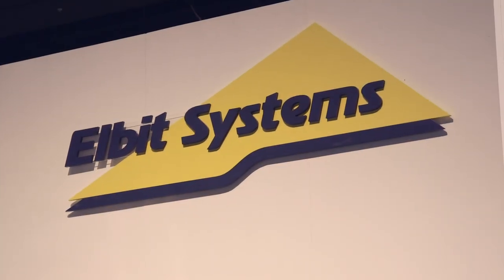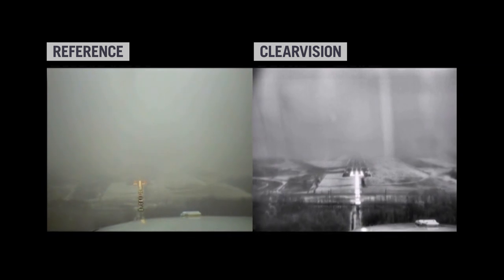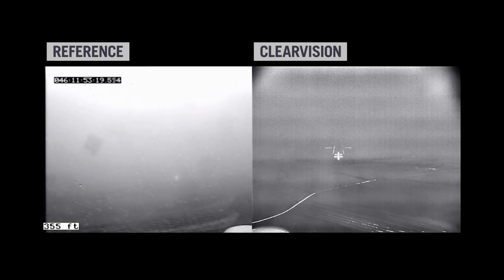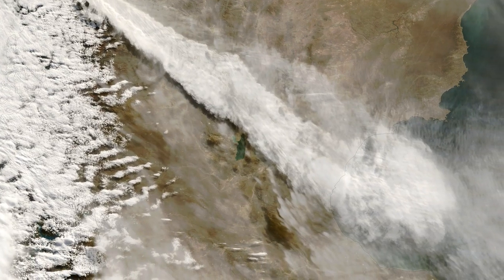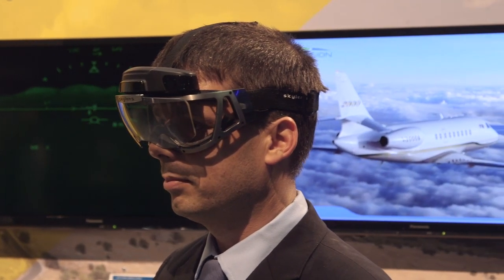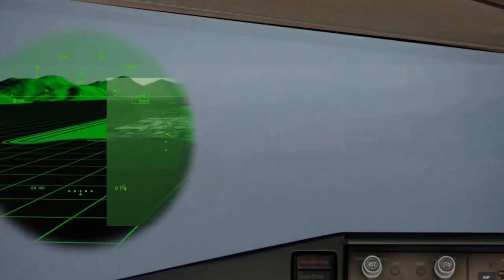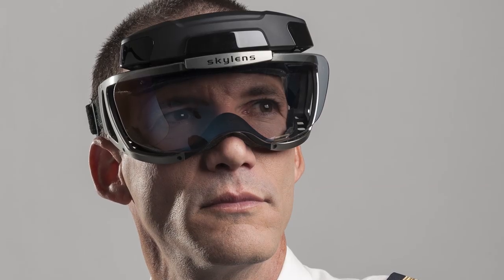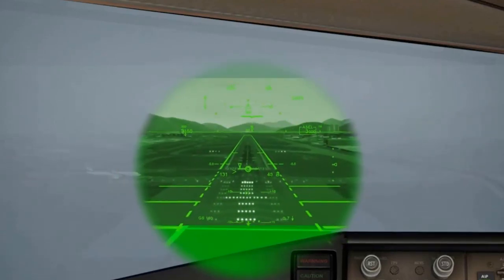Elbit’s ClearVision Enhanced Vision System and SkyLens Wearable HUD – AINtv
Elbit Systems is developing new cockpit technology to improve flight safety by helping to give pilots a clear view, especially when landing in adverse weather conditions.  SkyLens extends that technology to a wearable device.